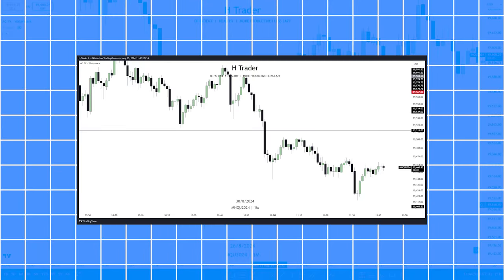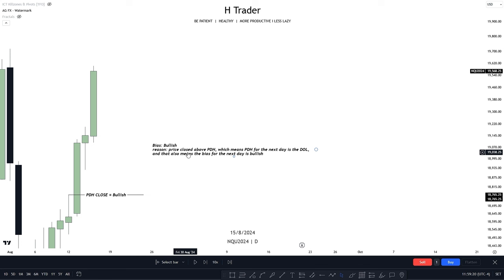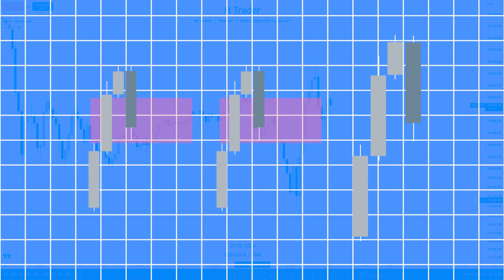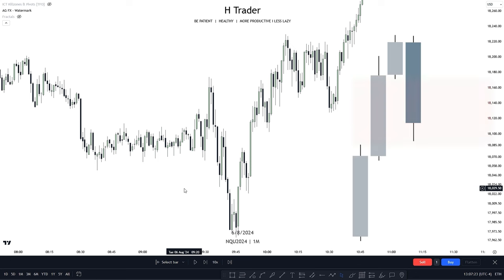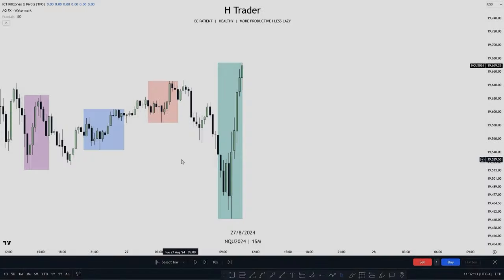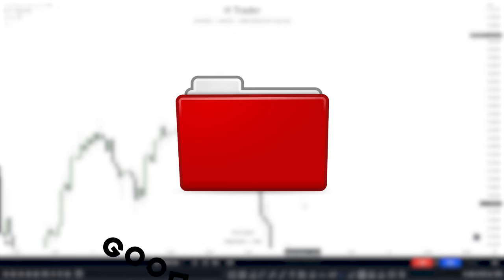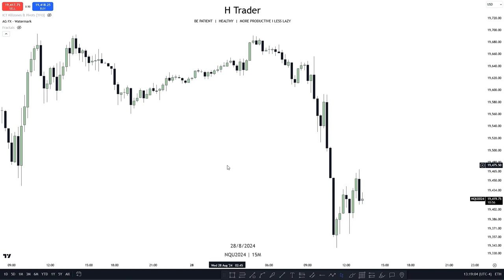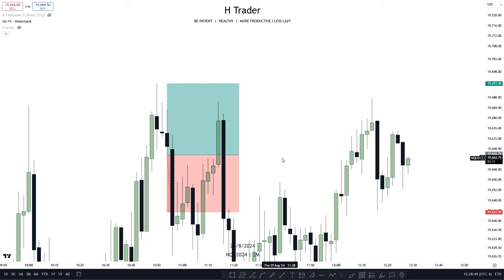The Only ICT Trading Routine You Will Ever Need